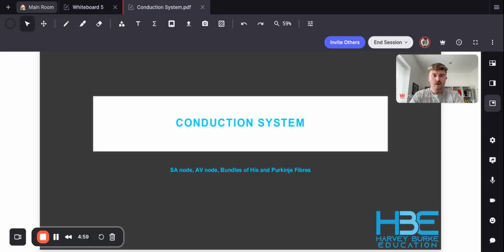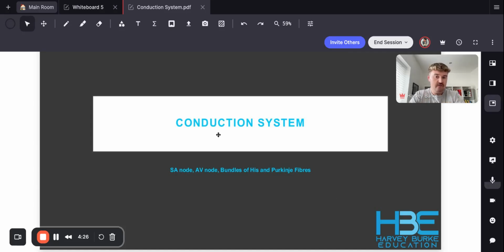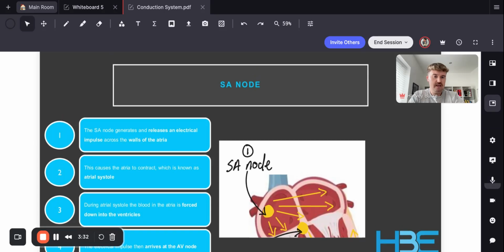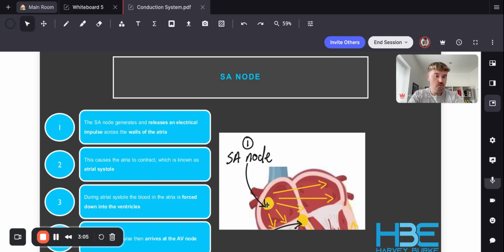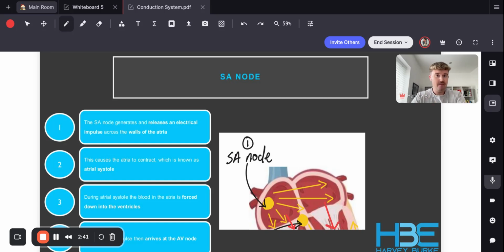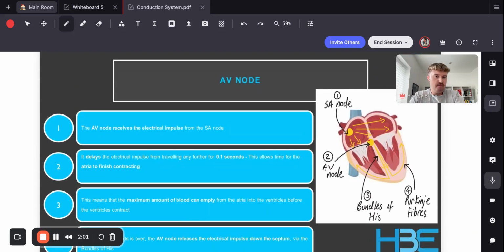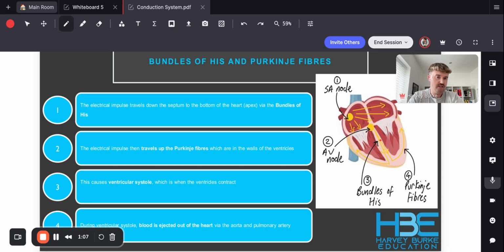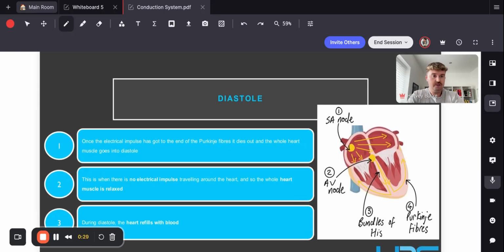AQA & OCR A level PE - Conduction System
Understand the conduction system of the heart with this clear, step-by-step explanation designed for A Level PE and Sports Science students. This video covers everything you need to know for your exams and revision, including:

✅ The role of the sinoatrial (SA) node and atrioventricular (AV) node
✅ The bundle of His and Purkinje fibres
✅ How the conduction system controls the cardiac cycle

This video is ideal for:

- A Level PE students revising the cardiovascular system
- Anyone preparing for exams who needs a simple, structured breakdown

By the end, you’ll have a solid understanding of how the conduction system works and how it controls the 3 stages of the cardiac cycle.